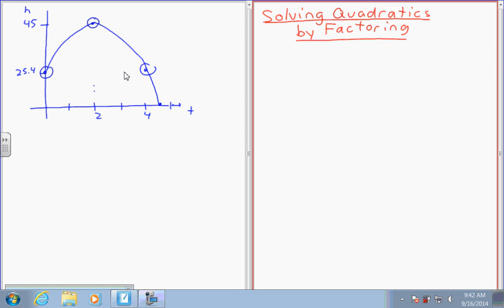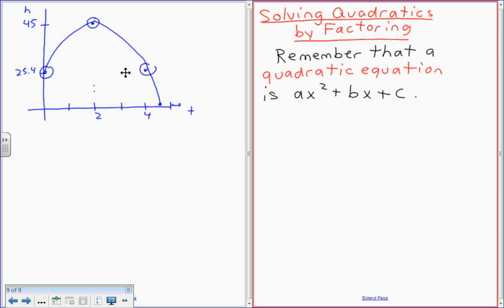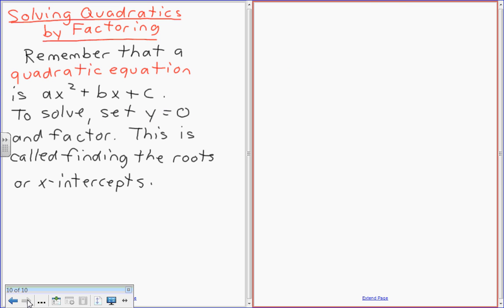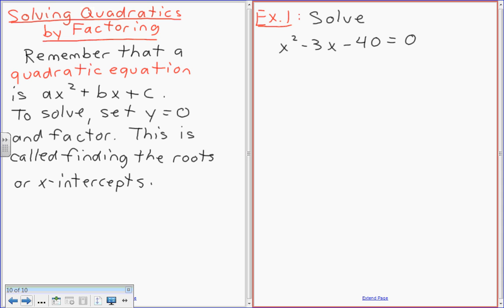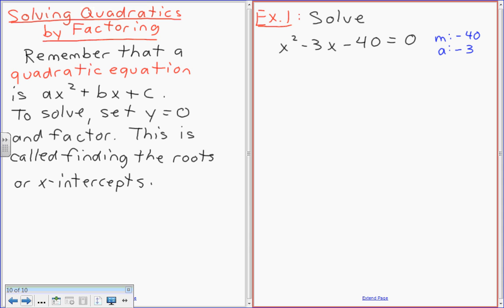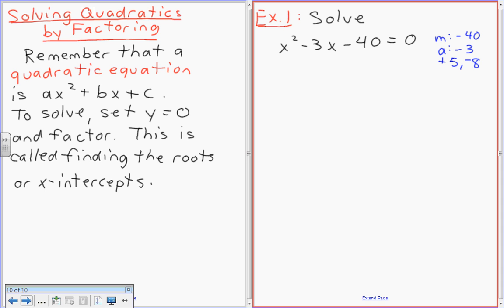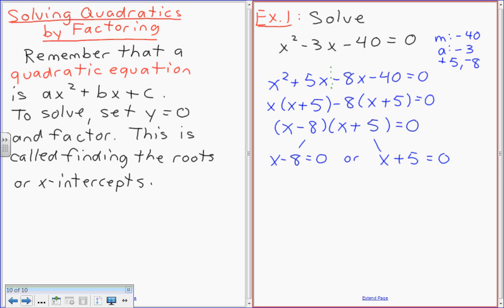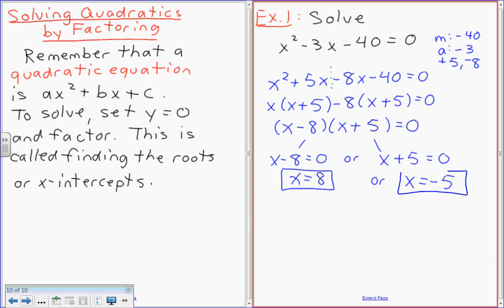MCF3M - Solving by Factoring - Part 2 of 4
My September 16th, 2014 lesson on solving quadratic equations by factoring.